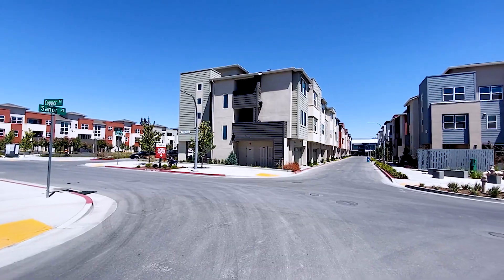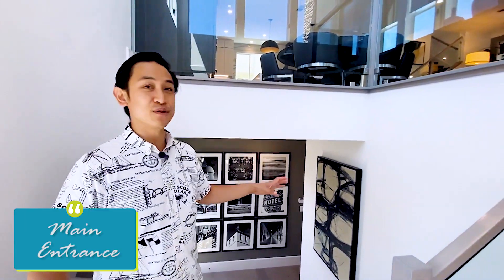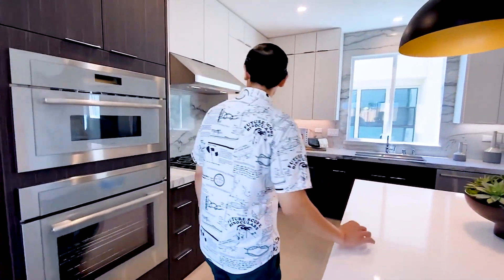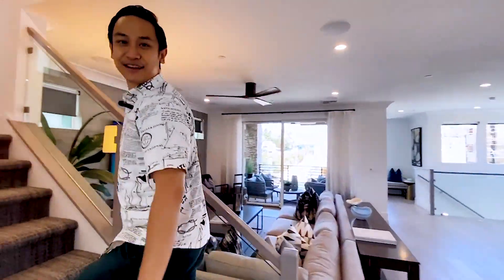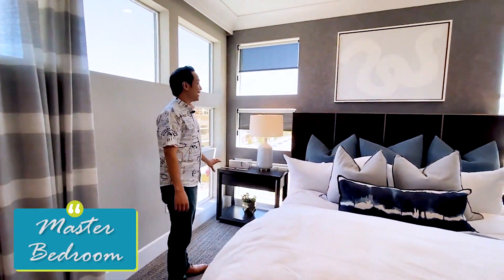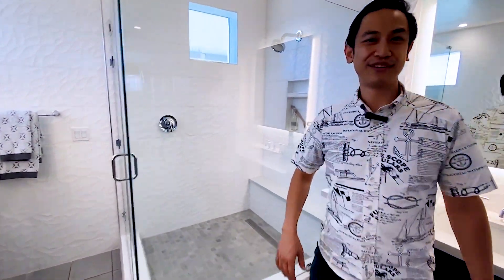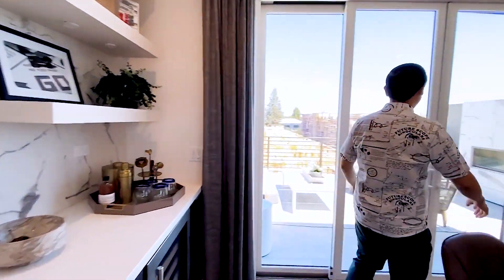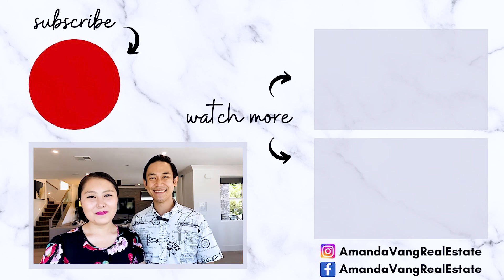Nuevo Santa Clara | Nuevo SummerHill | E States Plan 3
Welcome to Nuevo Santa Clara by SummerHill. This community is on the border of Sunnyvale and Santa Clara. Conveniently located to high tech companies such as Apple, AMD, Texas Instruments, LinkedIn, and many more.

3 different collections in the community. E-States are single-family homes, E-Terraces are townhomes and condos, and E-Towns are attached townhomes. The E-terraces and E-Towns range from 2 to 4 bedrooms and 1,200 to 2,200 living sqft. The Single Family Home E-States range from 3 to 4 bedrooms and 2,400 to 3,000 living sqft.

This beautiful community has outdoor living spaces with luxurious rooftops and penthouses on the 4th floor. It will also have retail and restaurants, a community center, community garden, dog parks, turf areas, picnic areas, and many more!

00:00 Intro to the plan and features
01:19 Main Entrance
01:42 Bedroom 1
01:52 Bathroom 1
02:11 Kitchen
02:41 Living Room
02:51 Patio
03:06 Half Bathroom
03:25 Third Floor
03:35 Bedroom 2
03:45 Bathroom 2
03:55 Bedroom 3
04:12 Master Bedroom
04:47 Master Bathroom
05:53 Penthouse
06:24 Outdoors Area
06:45 More features on E States Plan 3

Learn how she can expertly negotiate on your behalf to ensure you get the most value possible for the lowest price. Did you know having an agent on your side as a buyer doesn’t cost you anything? Work with a proven San Jose Real Estate Specialist, Amanda Vang.

DON'T FORGET: Always bring your agent with you on your first visit to new construction homes so they can negotiate on your behalf!!!

CONTACT AMANDA
🖥️ : AmandaVang.com

Michael Saldana is an Electrical Engineer who also loves Real Estate and Home Renovation. He enjoys cooking, touge driving, fishing and anything that involves intense planning, having fun and doing amazing things.